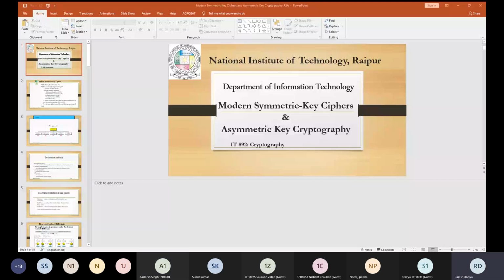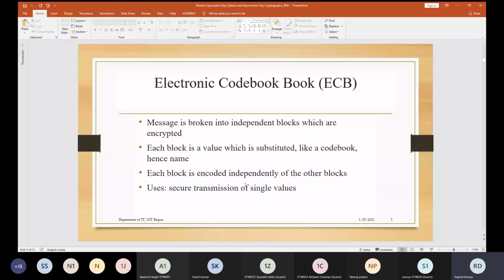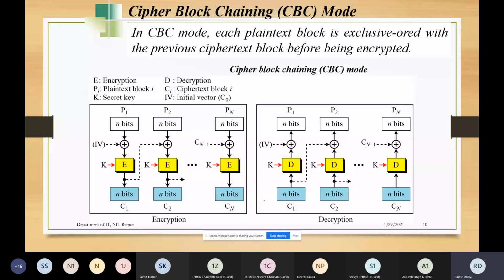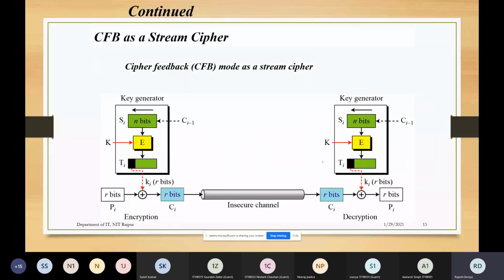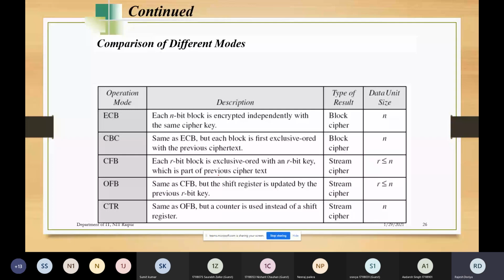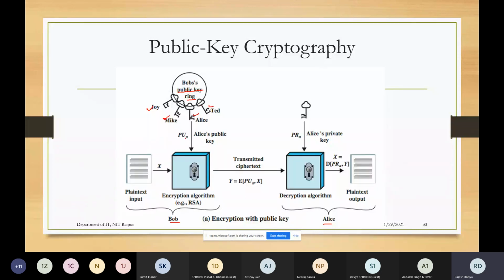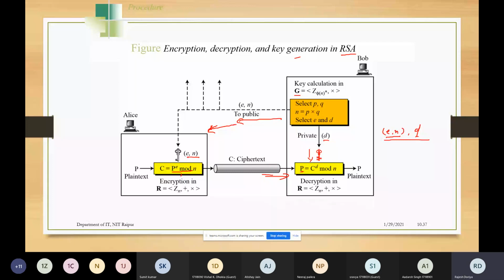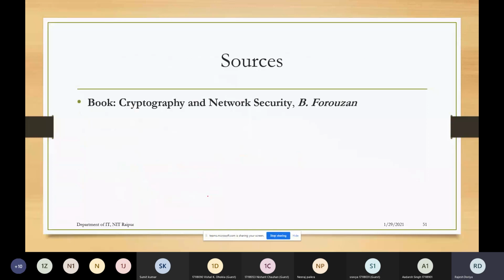Modes of Operation & RSA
Modes of operation and introduction to asymmetric key cryptography, working principle of RSA.